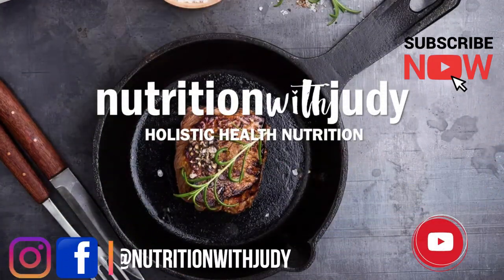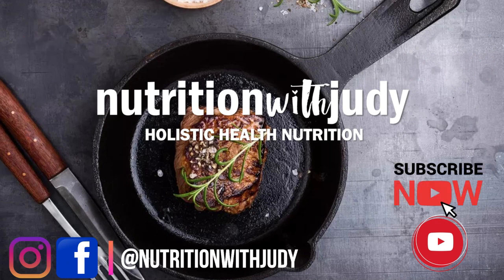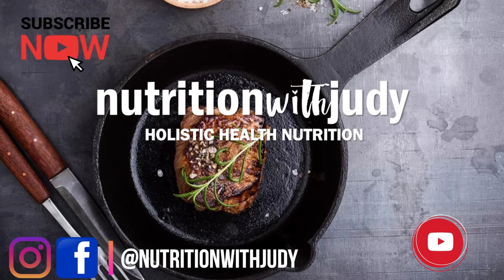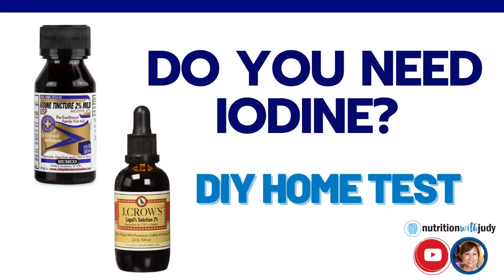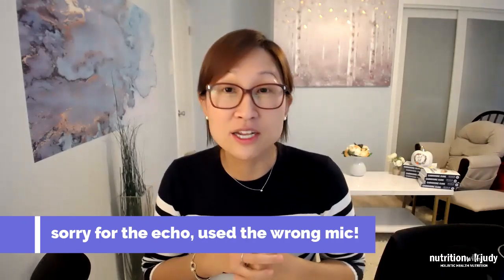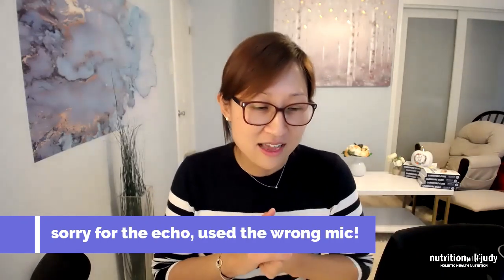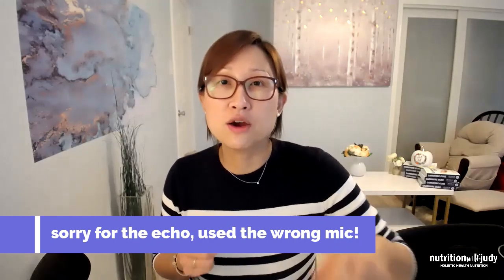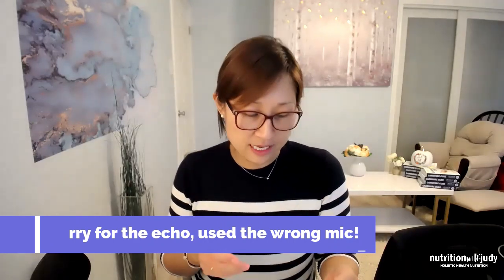Do you NEED Iodine? Test for yourself! - DIY TESTING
In the last video with Dr. Elizabeth Bright, we talk about iodine supplementation. I'm always cautious with just supplementing so make sure to try this DIY home test and also go by symptoms (assuming you've healed the gut and dialed-in on your diet).

I will be interviewing the author of the Iodine Crisis in January and will share the interview soon.

TEST FOR THYROID
The thyroid gland is one of the most important in a person’s body, as it helps to balance hormones, regulate heartbeat, maintain an ideal weight, provide energy, stabilize cholesterol, keep menstrual cycles regular, and encourages muscle growth. When a person has a deficiency of iodine, it hampers the production of thyroid hormone. When a person shows deficiency symptoms, an iodine deficiency test is done.

In this test, a sample of the person’s urine is collected in the morning for an iodine spot test. After that, 50 mg of iodine is ingested, and urine is collected throughout the day till the next morning. Then all the urine samples are sent to the laboratory. If the body has a sufficient amount of iodine, then at least 90 percent of it will be excreted into the urine. However, if there is a deficiency of iodine, then less amount of it will be excreted, as the body will try to hold on to the iodine to make up for the deficiency. After the test results, a person is given iodine supplements if he/she is seen to have a deficiency. Your doctor can tell you if you are suffering from thyroid and will provide medication for the same.

You can also first do the DIY home patch/skin test to see if you are deficient and then seek additional help.

Iodine deficiency is common but most people are not aware of this. Eating iodine-rich foods is one of the ways to ensure that you have the optimal amount of it in the body. But just guessing is not ideal. A test is the best way to know if you are deficient. It will also help you to prevent thyroid problems.

CARNIVORE CURE IS OUT!

If you want to order Carnivore Cure during the presale with 5 bonuses:

RESOURCES:
1)*Carnivore Cure* book is out